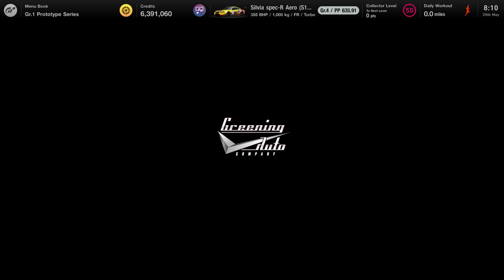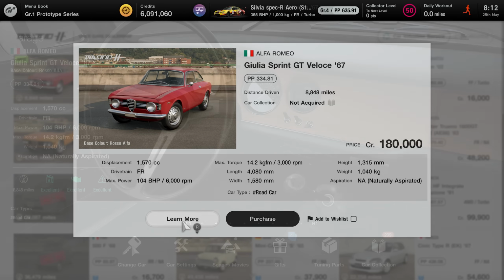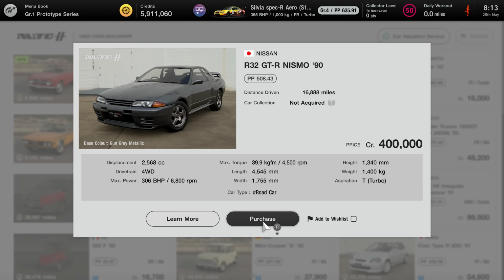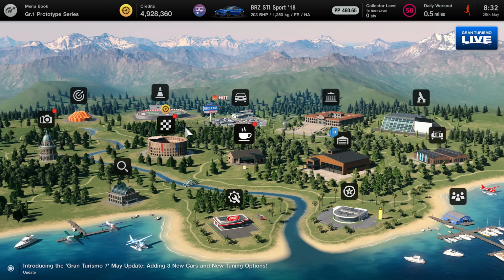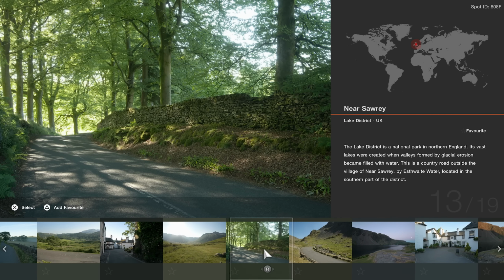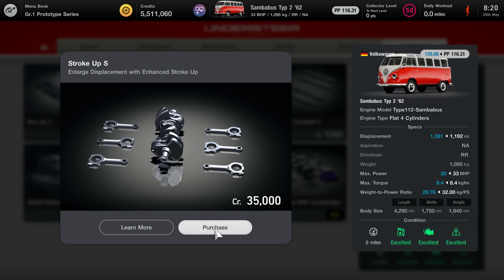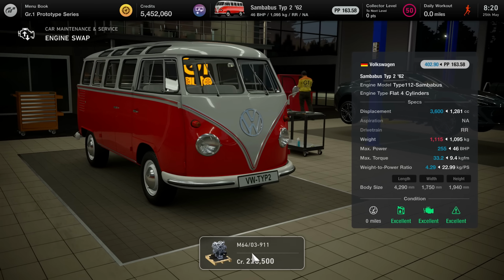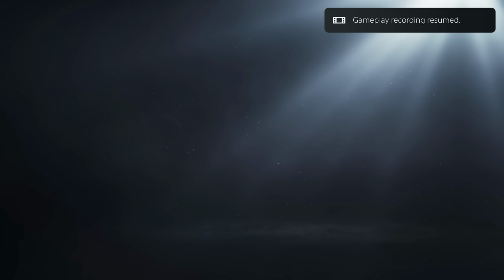😍 GT7: 3 NEW CARS.. SECRET Parts... and BUY YOUR ENGINES!!!... Patch 1.34 || Gran Turismo 7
Well. It's new patch day so we're taking a look at the brand new patch on GT7! Is it any good? We have 3 new cars, secret parts that are now purchasable and FINALLY, ABSOLUTELY FINALLYYYY. Buy ENGINE SWAPS!! They listened, and delivered!